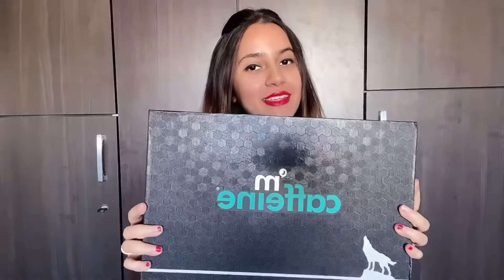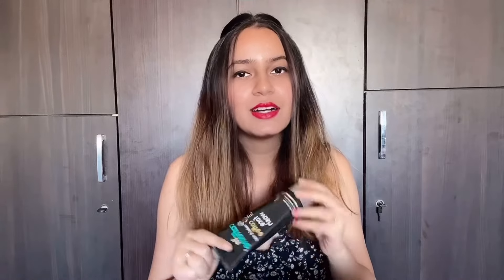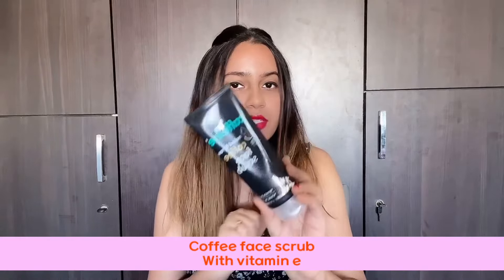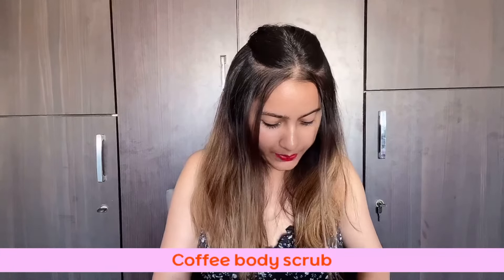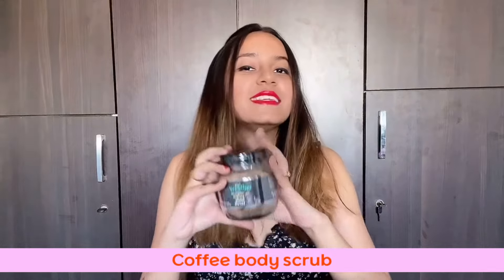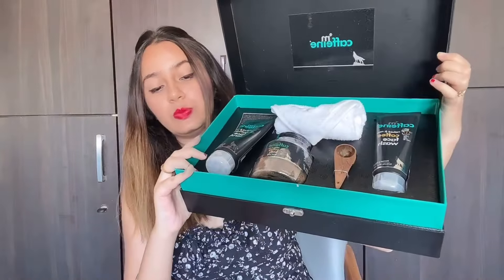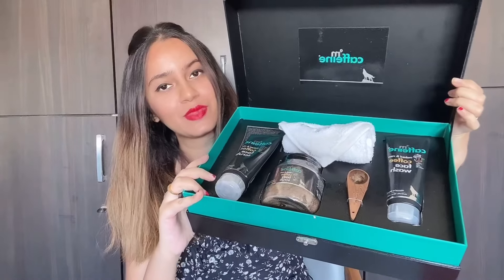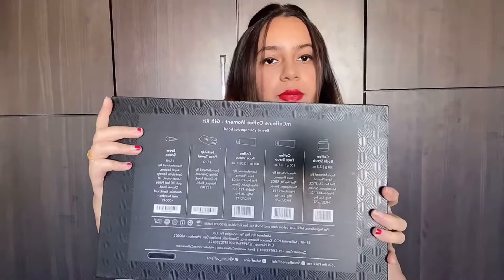Mcaffeine Product Review - Is it worth to buy for acne prone / oily skin?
Before you watch this I want you to know that if a product didn’t work for me doesn’t mean that it won’t work for you. This video shows the experience which I had with the product.
I will only suggest what I felt after using the product. 🤍

product reviews
product review blogger